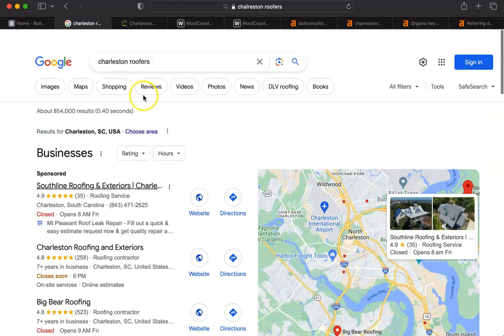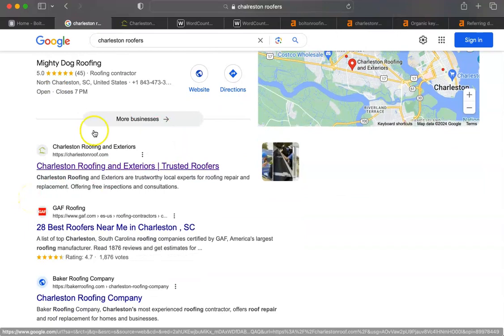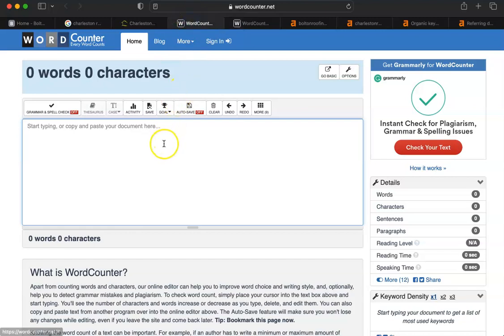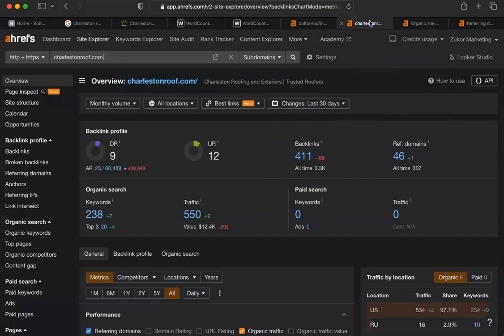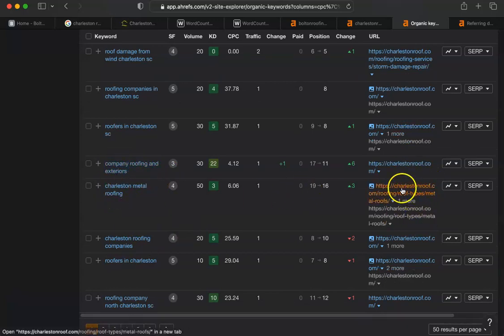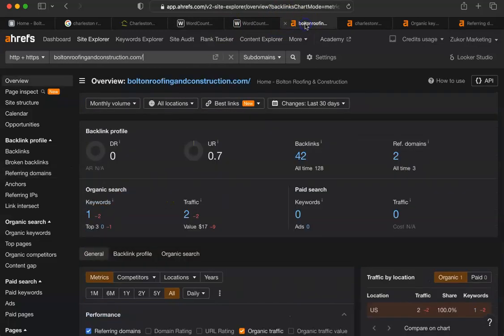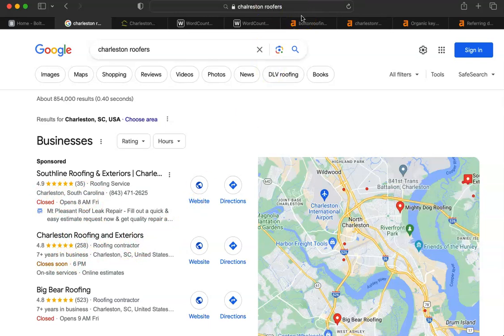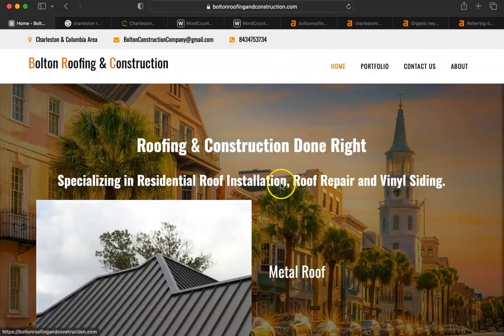Website Analysis Video for Bolton Roofing & Construction